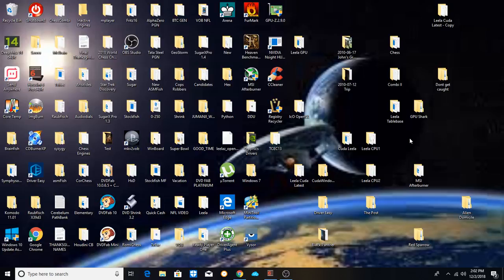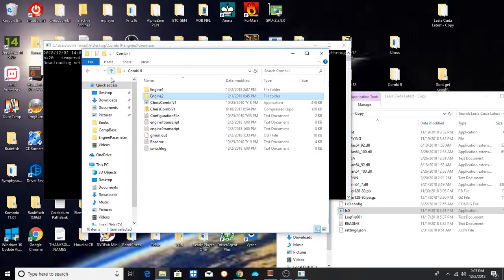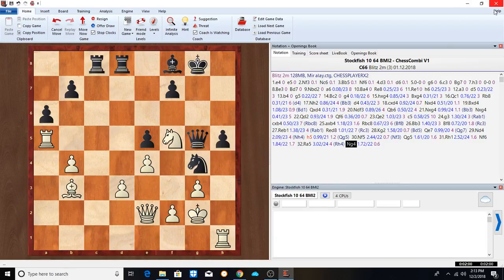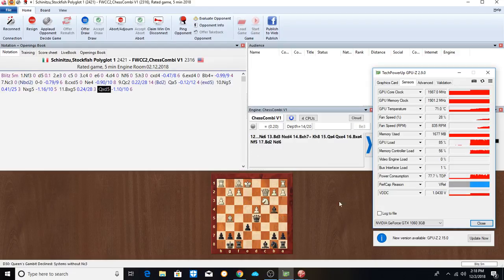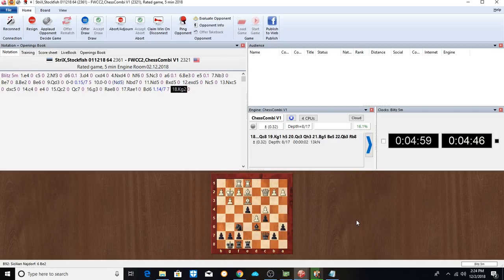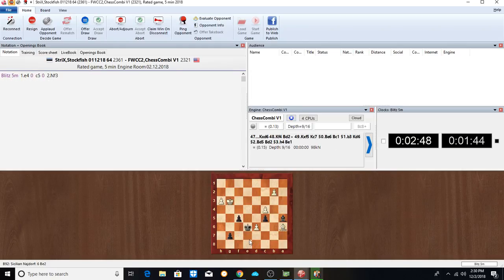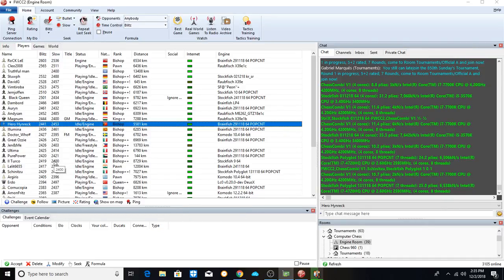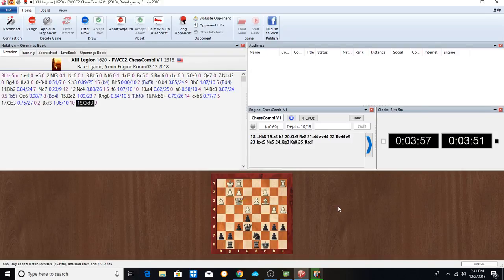Leela Chess Zero lc0 With Ender Using COMBI Program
I am attempting to combine two lc0 programs,one with ENDER and one without using COMBI program
Here is the Program: